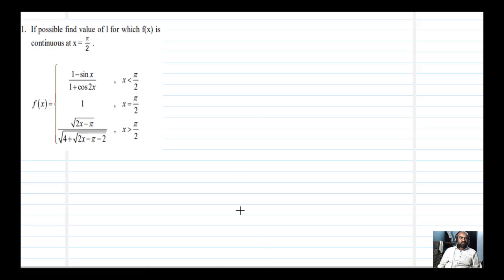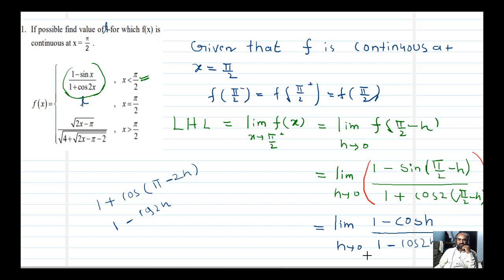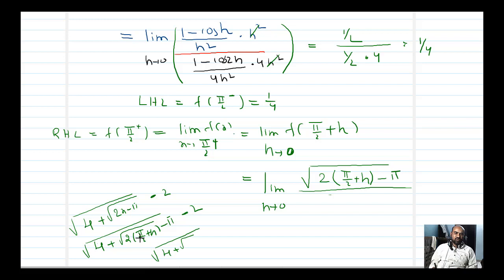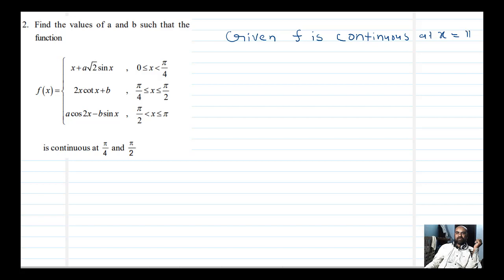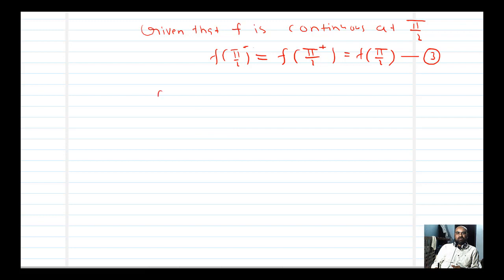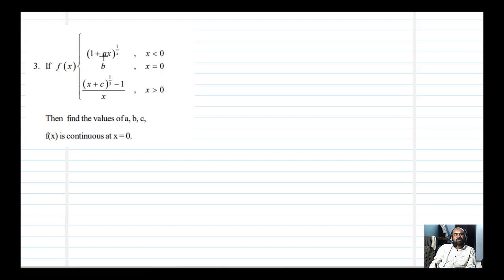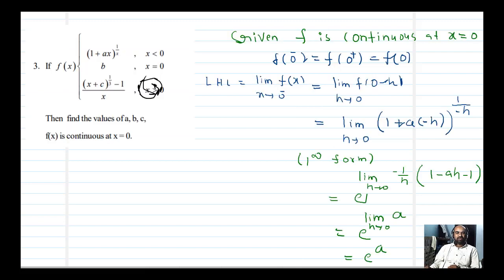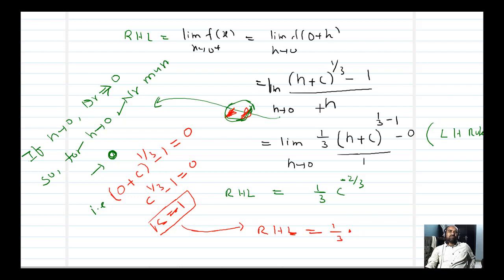continuity of function part 8